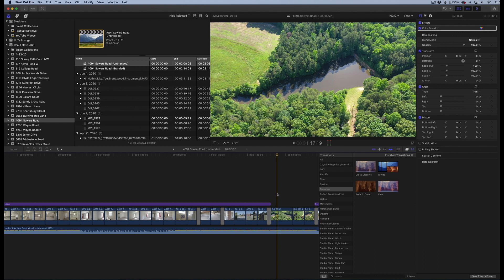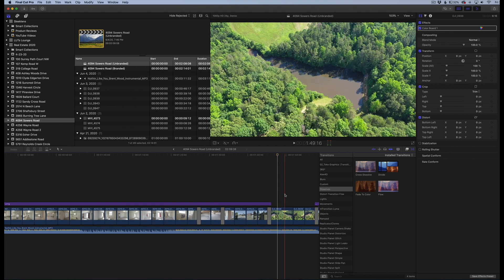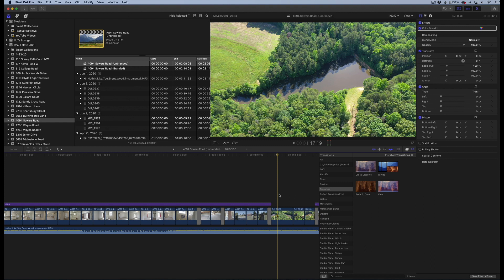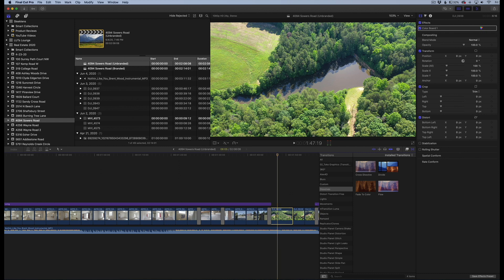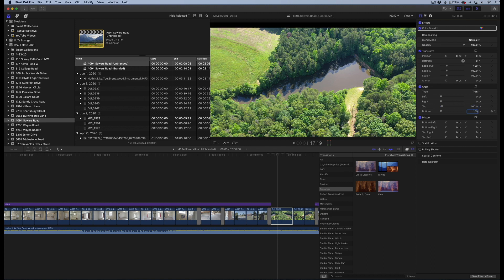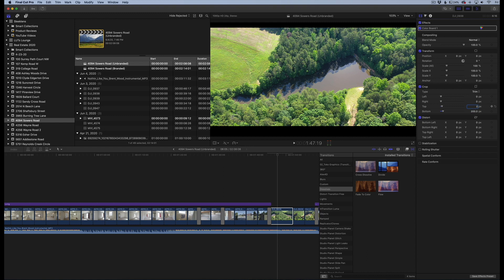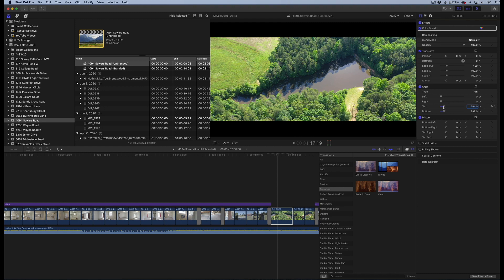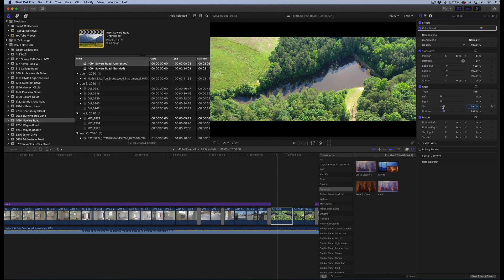How to Quickly Letterbox in Final Cut Pro X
In this quick Final Cut Pro X tutorial, we show you how to use letterboxing in your videos to make them look more cinematic!